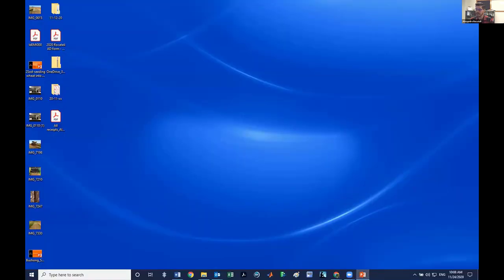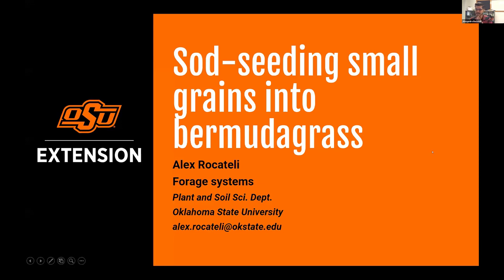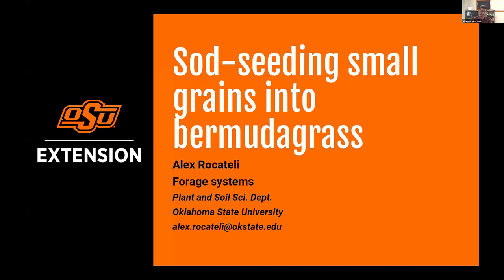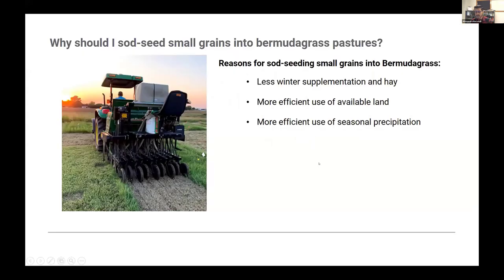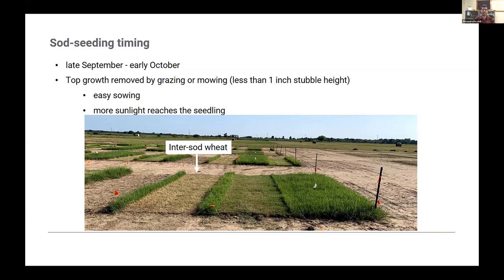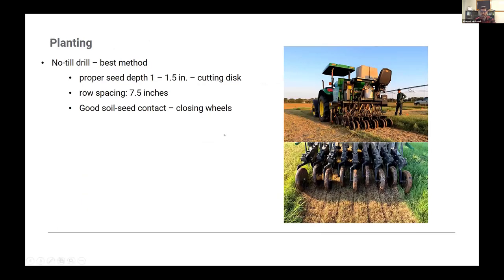OSU WCS_2020, Session 2 Dr. Alex Rocateli Inter-seeding cereals into pasture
Oklahoma State University WINTER CROPs Virtual Version 2020
Session 2 The Rainfed Agriculture Innovation Network (RAIN) project.

The RAIN project is a multistate team which working to sustainably increase the productivity of rainfed cropping systems in the Southern Great Plains by increasing precipitation and nitrogen (N) use efficiency, reducing yield losses to environmental stresses and weed pressure, and restoring and enhancing soil health. This session will highlight some of the interesting research programs that are part of this project such as on-farm weather and crop sensors, profitability analysis of crop rotation, input, and management strategies, and inter-seeding cereals into pastures.
Speaker and Talk Title:
Dr. Alex Rocateli, Forage Systems Specialist, Oklahoma State University
Inter-seeding cereals into pasture for increased forage production,